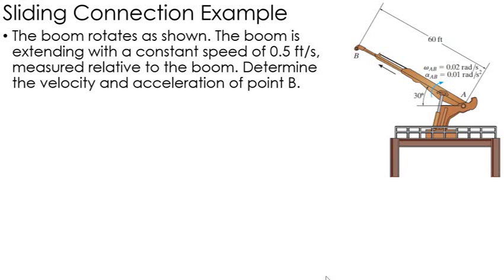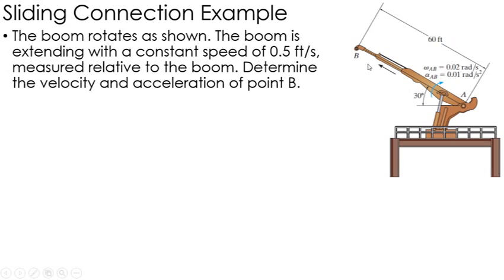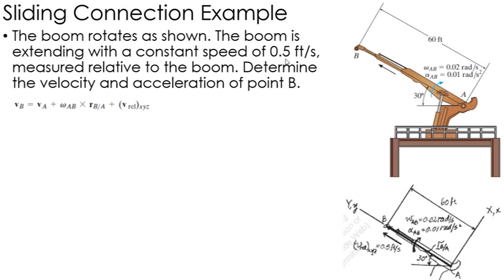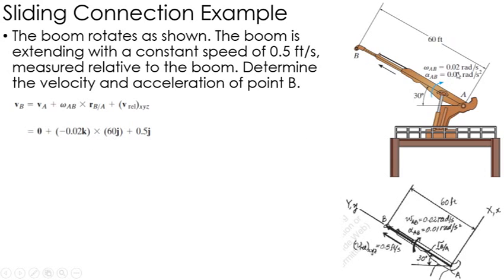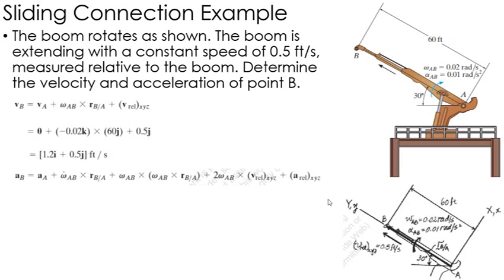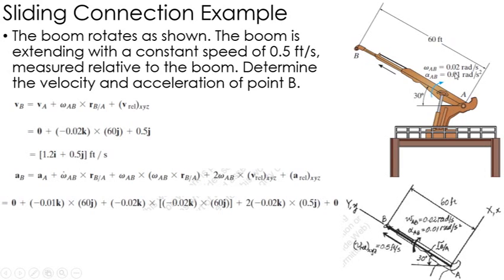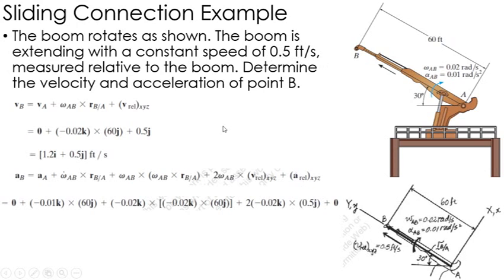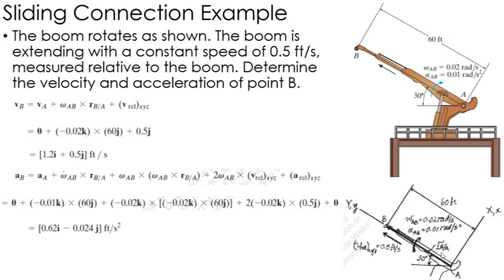Dynamics Example: Relative Motion Analysis for Sliding Connections